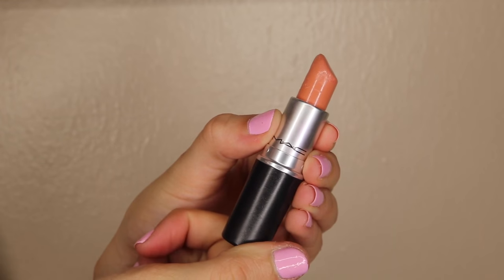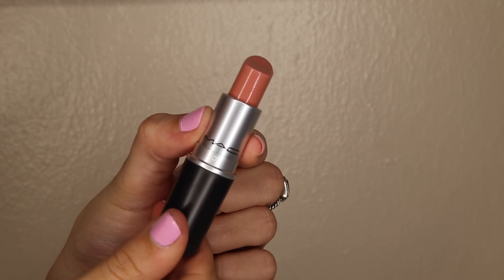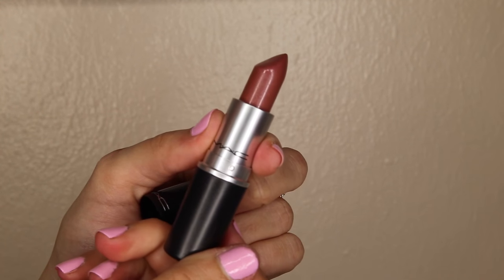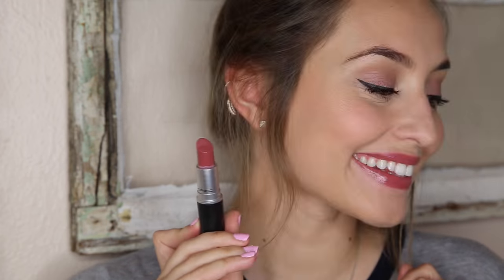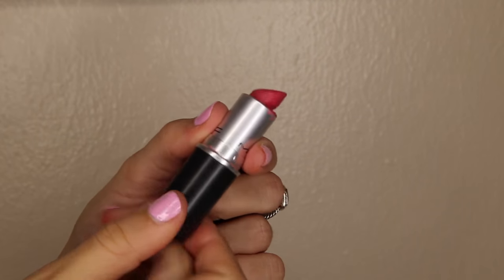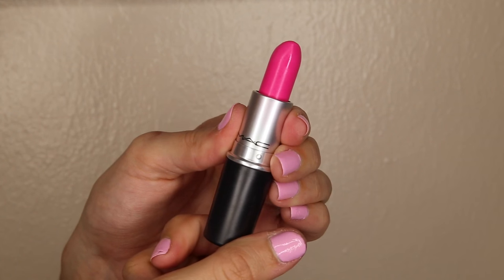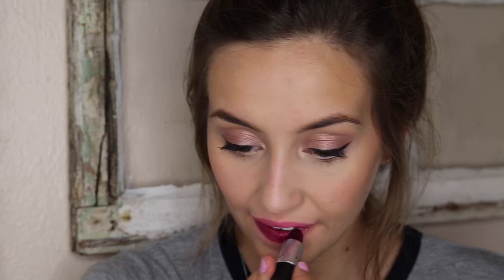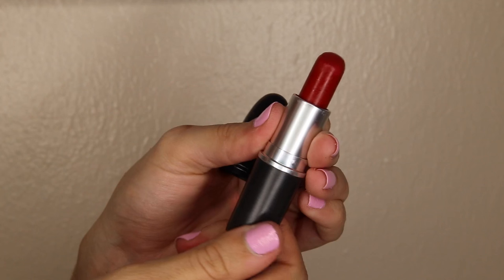MAC Lipstick Collection + Lip Swatches | Kristin Lauria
"Love one another just as I have loved you." John 15:12

P.S. Sorry again if I sound weird, still getting over that pesky cold

P.S.S. You might be wondering why the heck I have this many MAC lipsticks haha!! All throughout high school I would save up any money I would get and buy a MAC lipstick because I was so obsessed. I would also ask for MAC gift cards for birthdays, Christmas, etc. I didn't get all of them at once, it took me a long time to accumulate this many, but I love MACs lipstick formulas (and the vanilla smell) hehe and that it why I have a small army of them! Love you! xoxo

My shirt - Brandy Melville

What are your favorite MAC lipsticks? :)